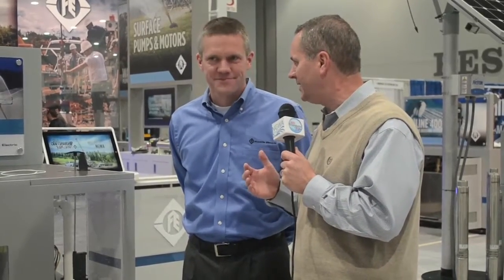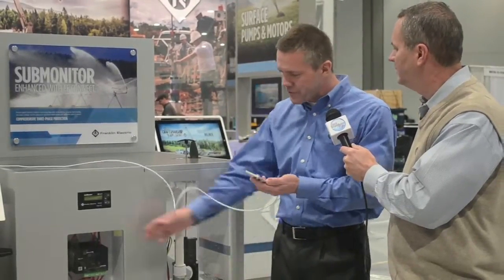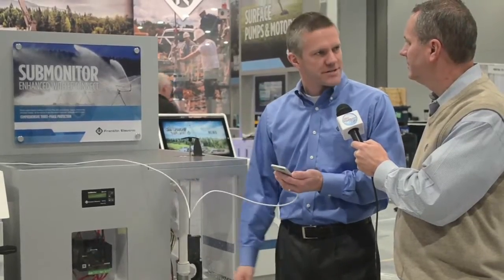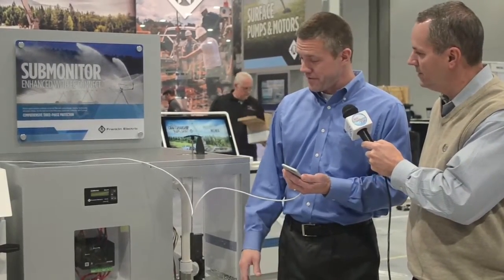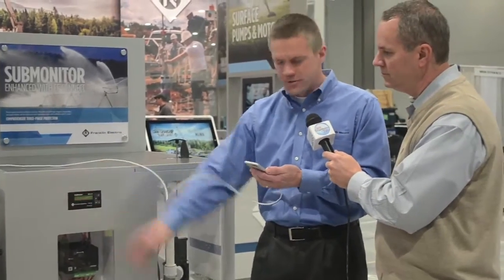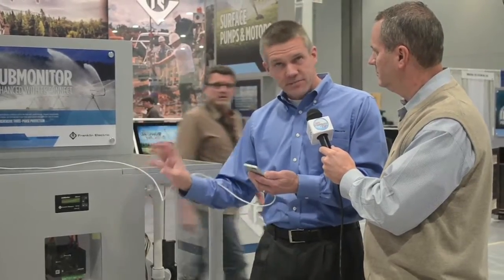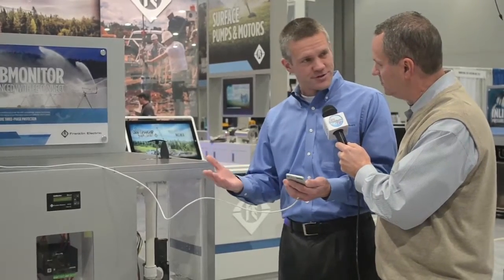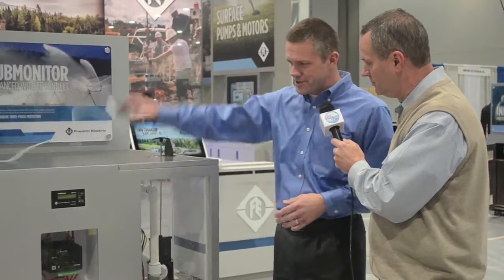NGWA 2015-Franklin Electric's New SubMonitor with FE Connect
Hear Scott Stayton discuss Franklin's new SubMonitor with FE Connect at NGWA 2015. It provides enhanced capabilities of real-time performance monitoring to improve troubleshooting while protecting three-phase motor and pump systems with ratings between 3 and 1,000 hp. The unit protects against damage due to adverse conditions, such as low-flow wells, pump damage, clogging, bound pumps and power mishaps. Utilizing the innovative FE Connect mobile technology app, contractors can easily monitor current, voltage, power and fault history through the convenience of Bluetooth connectivity.